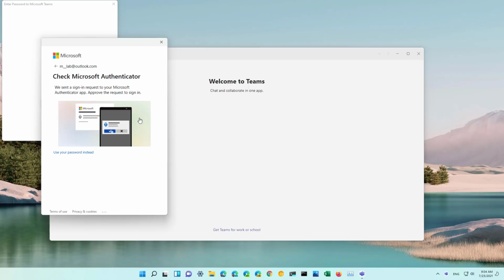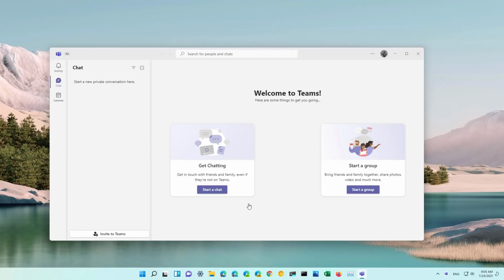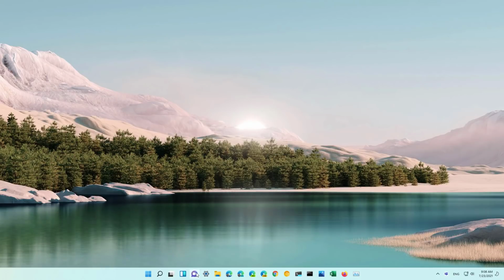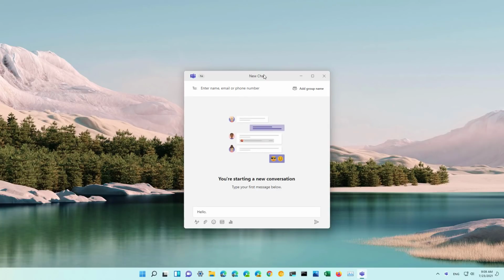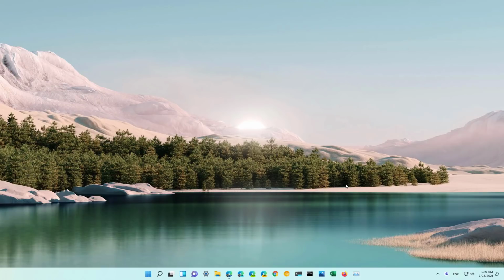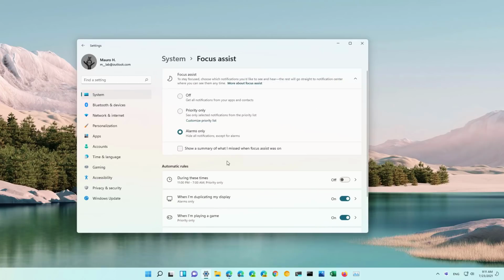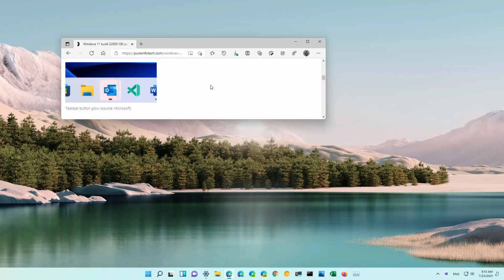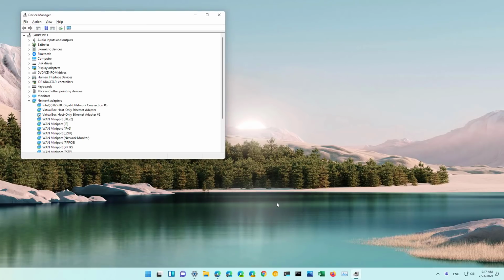Windows 11 build 22000.100: Chat from Microsoft Teams, visual changes, more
Windows 11 build 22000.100 review with the new features and changes, including Chat from Microsoft Edge, new visual changes, improvements to the taskbar, and more.

Table of contents:
00:00 Intro
00:16 Chat from Microsoft Teams
02:13 Taskbar changes
03:56 Closing